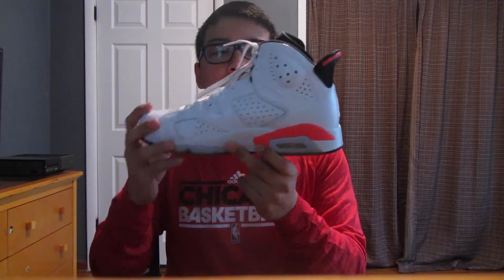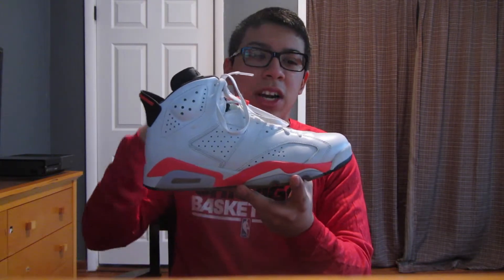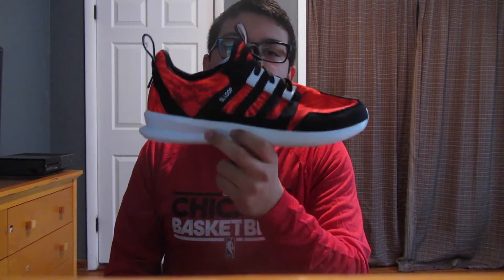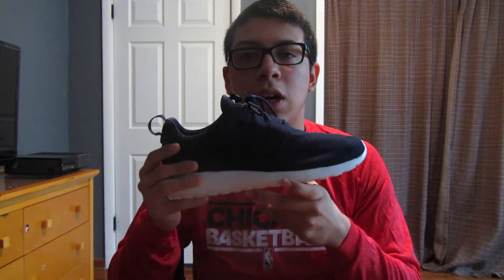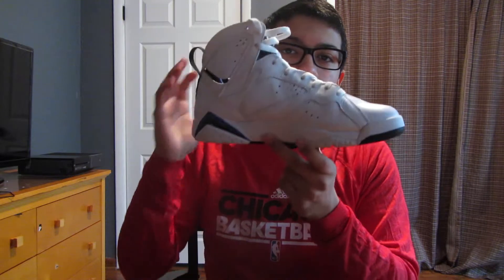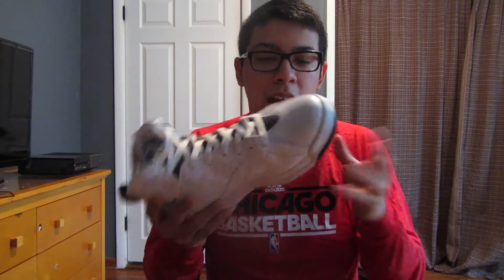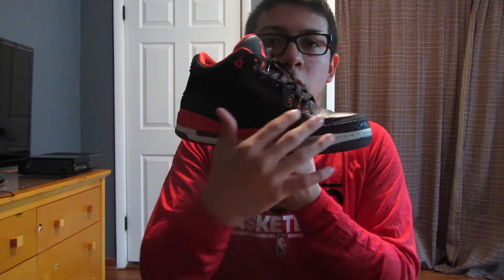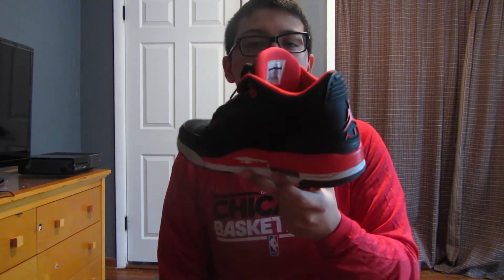Sneaker Haul #1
I picked up a few pairs of shoes over the last week & am showing you guys everything I picked up.